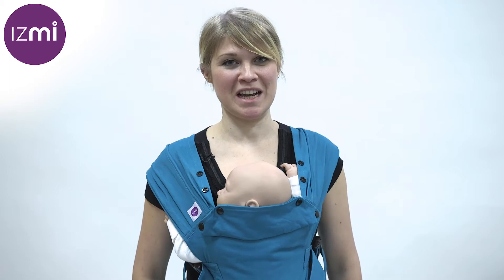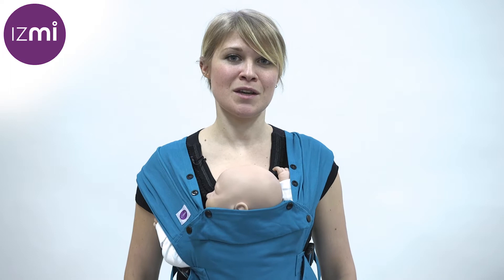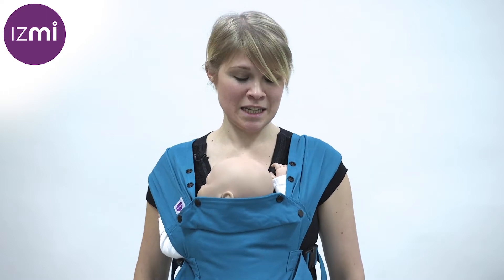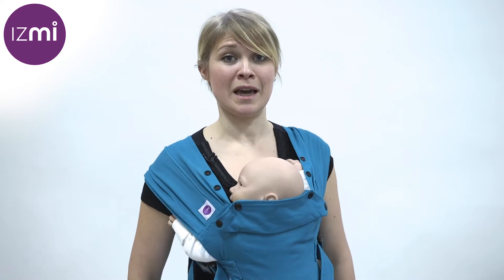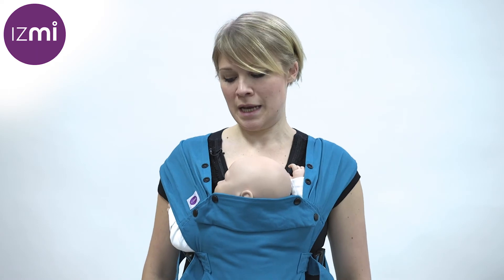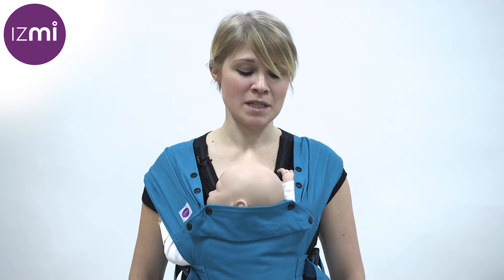Emily Williamson - Izmi Baby-Carrier Designer & Babywearing Expert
Designer of the Izmi range of baby-carriers and founder of one of the most established sling libraries in the UK; South London Sling Library, Emily Williamson is an expert babywearing consultant.